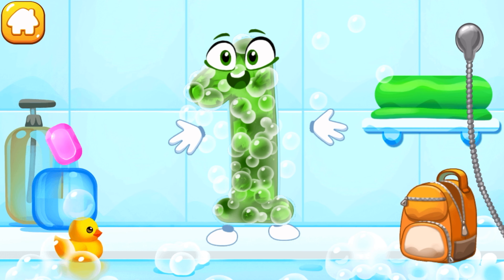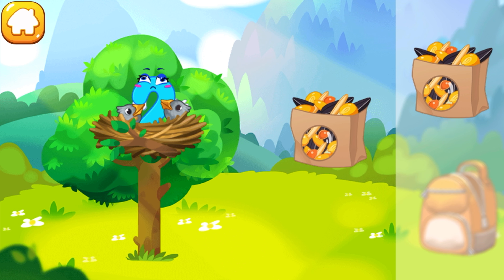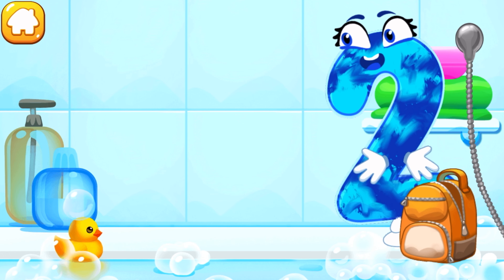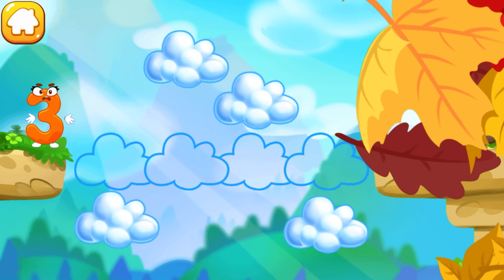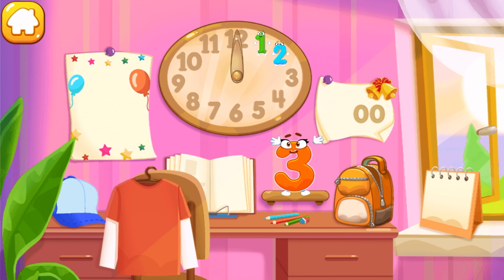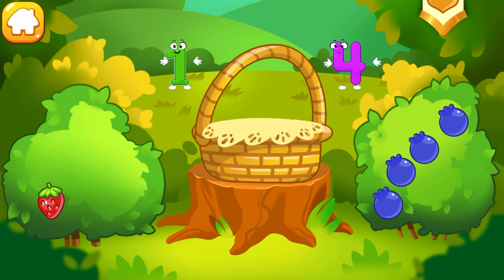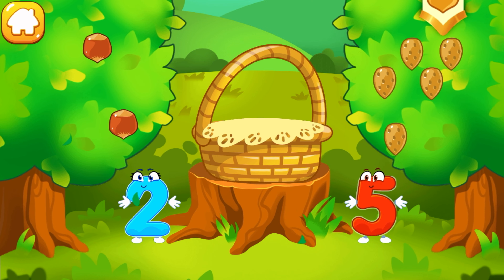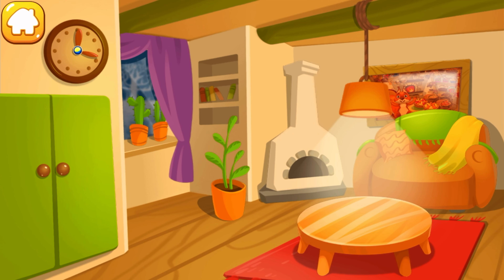Numbers learning toddler games | Preschool game for kids | Learn numbers quickly and easily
About the Game:

A fun educational app for your kids. Learn numbers quickly and easily!

“Numbers for kids” - educational games for toddlers with finger painting numbers where kids can learn to count 123. This super numbers app for children as well as for the whole family

In this game, you will have to save 12 missing numbers for kids and return to their seats. They can be found in the lake, in the house and even in the galaxy! This game will help to develop the intelligence games for girls of your baby and at the same time is an entertaining game. At the same time, he will teach your baby to count numbers and develop memory games and fine motor skills, as it has a very beautiful and fascinating fiction learning games for kindergarten and preschool.

The action in the kids games for free begins with the fact that the learn numbers for kids in the clock fly away because of a strong wind. You are going on an exciting journey. But the first acquaintance games for girls should be bright and interesting. Education should be carried out only free games for boys in an easy game form, so that the child preschool teacher enjoys this process and does not feel forced. Only in this way study can bring joy free games for boys to the little know-all. The app will help parents show the child that math and scoring puzzles for children can be fun and rewarding fun.

Game features:

We study the learn numbers for toddlers free. During the kids games for free finger painting, it will be clear and interactive preschool games free to study the learn numbers for toddlers learning games for toddlers from 1 to 10.

We train logic, attention. The game contributes to the educational games for free fact that the child remembers learning games for toddlers what figure it looks like.

The game is one of the best kids games for children and at the same time one of the developing puzzles for kids. The game belongs preschool games for little kids to the category of educational games for kids and training games for children of preschool education age, also known as tutor counting for children and developmental for fine motor skills. Figures for kids - play and learn to count. The kids games for girls can also be used for educational games for kids purposes.

We get acquainted games for kids with the clock, with the count of time. (Turn the arrows and set the time on the clock.)

The application contains memory games an exciting tutorial, through which the child will easily and effortlessly learn numbers app master training write numbers all the number game from zero to nine, learn to correctly name them kids games free, compare and distinguish them games for kids from each other.

The baby will be able to test learning games for kindergarten and preschool and consolidate his new knowledge by playing counting games for kids exciting and fun games that are present super numbers in the application games for kids.

Bright and saturated colors of all figures will attract attention and will be able to captivate curious little kids for a long time.

For example:

At the first level you have to save the number 1. To do this, throw the number 1 rescue balloon and then wash kids games for girls it to become clean. At the second level counting for children, you need to save memory and attention the number 2 from the bird's nest preschool education, for this you need to put wooden boards so that you get a ladder.

Your subscription will automatically renew at the end of the subscription period, and the free trial will automatically convert to a paid subscription at the end of the trial period, unless auto-renew is turned off at least 24 hours before the end of the period.